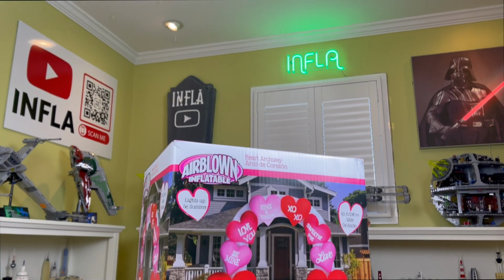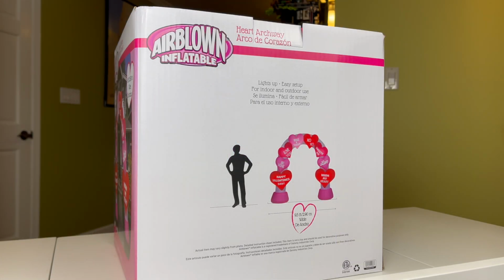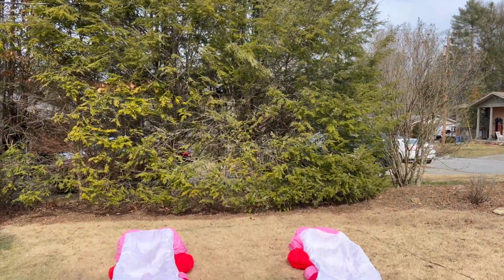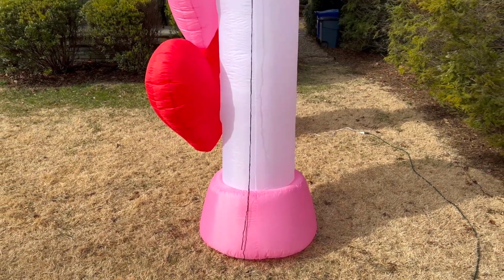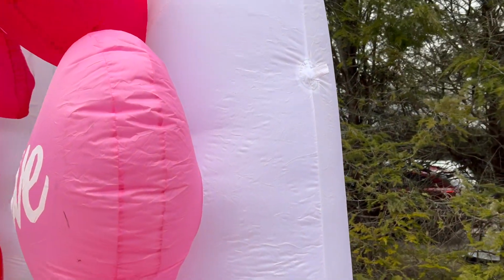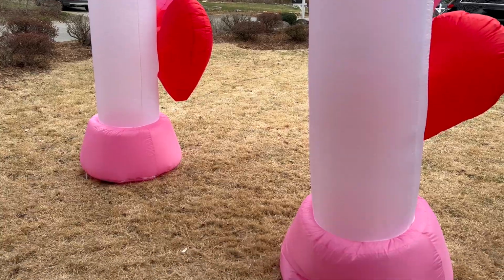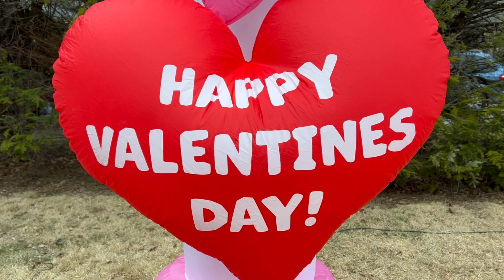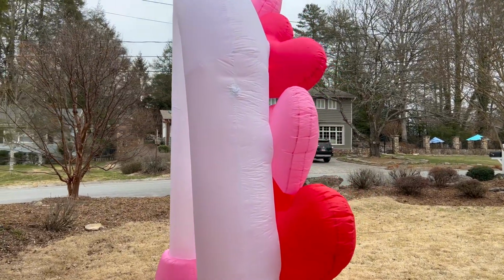Gemmy 9.5FT VALENTINE'S DAY HEART ARCHWAY Airblown Inflatable Review! (2024 Exclusive)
As Gemmy's largest Valentine's Day Airblown® to date, do you think we'll be seeing bigger inflatables for St. Patrick's Day & July 4th begin to pop up?

Current prices for the 9.5' Heart Arch:

At Home - $149.99 (In-Store Only)